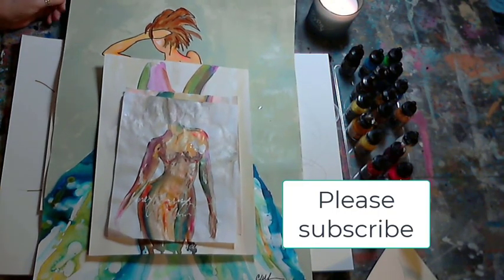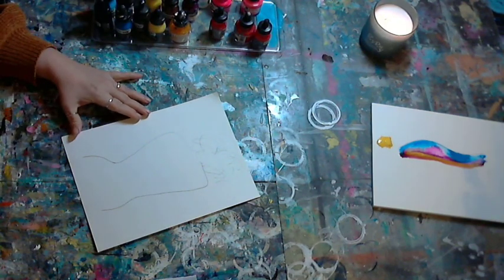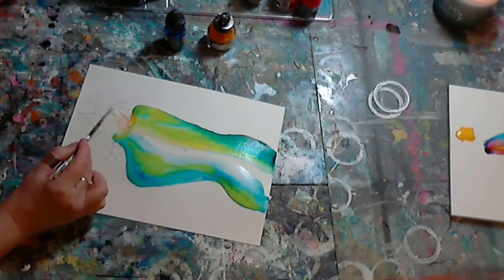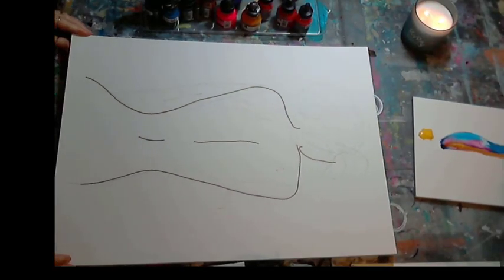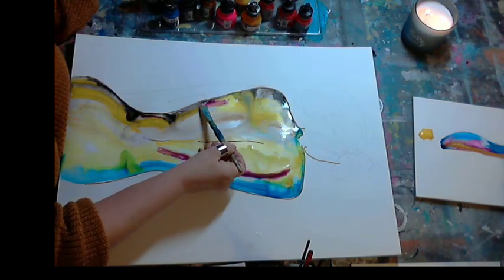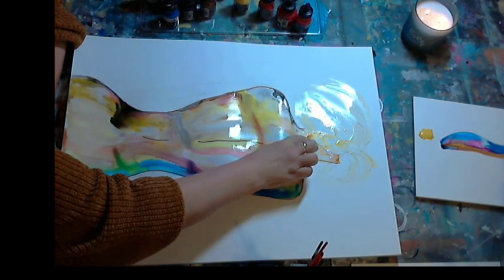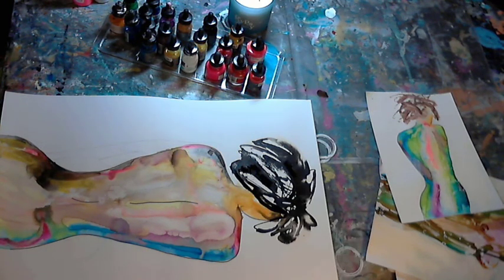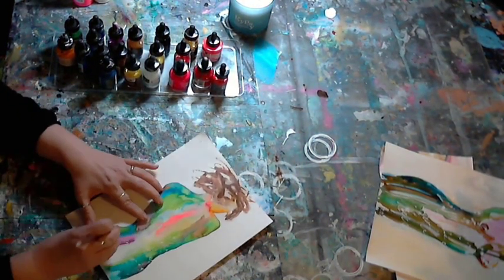Acrylic Inks on Watercolor Paper. Creating Nudes. Female figures.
In this video, I demonstrate how I create my nude female figures on watercolor paper with acrylic inks.  These figures have been  very popular and not only are easy to paint, but really fun.

Any Acrylic Inks will work.